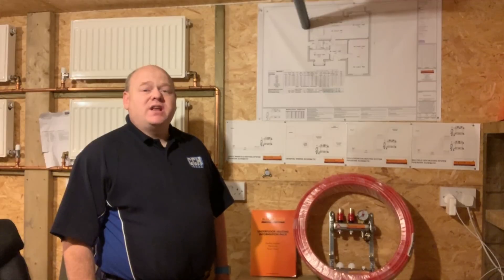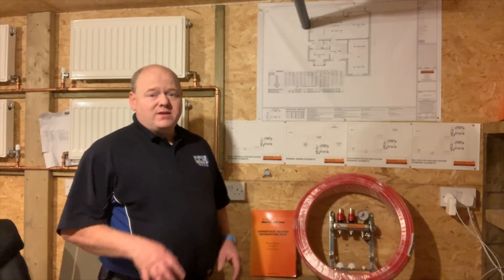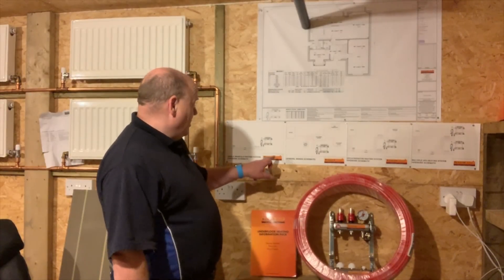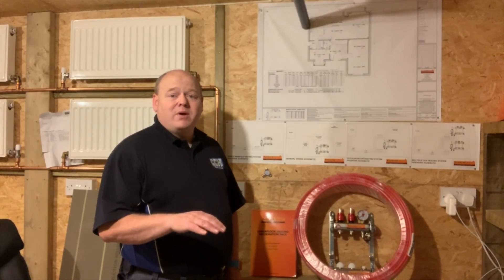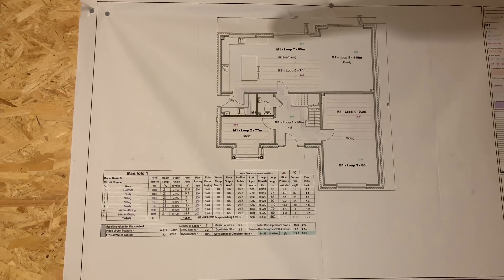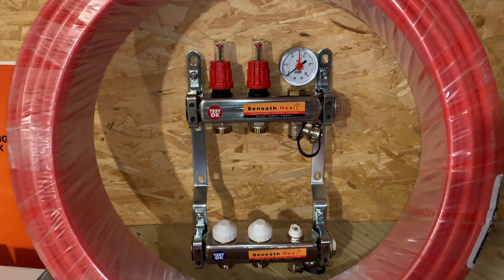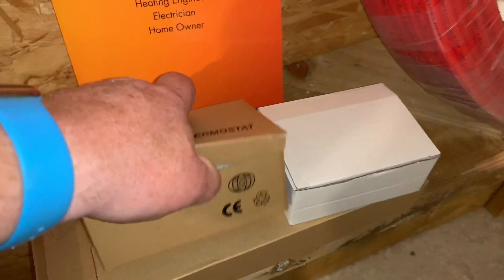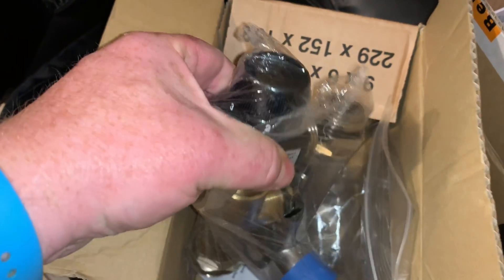HOW TO INSTALL UNDERFLOOR HEATING - Part One Concrete Floor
UNDERFLOOR HEATING. Wet Underfloor heating. Installing Underfloor Heating. Wet underfloor heating system. Heated Floor. Central Heating.
Today I'm going to do a video on how to instal underfloor heating. This will be the first video in a number of videos, so if you've got any questions, please ask them in the comments below, and then in the followup videos I'll try my best to include any answers to any of the questions so I can help as much as possible.

In the first one that we're doing, this is in my man cave and this is a concrete floor, so what I'll do is I'll just show you some of the products that we've got now for that, and then I'll go through how you would get your drawings and how you would know what to instal really. I've got a company, Beneath Heat, and they've supplied me with the drawings for in here so that I know what I need to fit. Also, the different insulation for the floor, so I'll go through that with you as well.

That's quite interesting really, because I didn't put any underfloor insulation in here, so it's just a concrete slab, and now we want to put underfloor heating down and decided afterwards that I want to put underfloor heating in, which maybe I should have thought of that first. But anyway, that's another story. Anyway, let's have a look now, and I'll show you, we'll go through some of the products that we've got here.

When you order this, you get a full drawing and diagram, so it can help you with all your floors. Also, you get a pack, you get an information pack, so that will help you as well, and in there it shows you different systems. And then we've got the manifold there, so this is just going to have two loops on this because it's only a very small system. We've got a pipe there and that's a barrier, oxygen barrier pipe, so we're not going to allow any air ingress with the system. That's just a thermostat, and that's some valves that will go into there. That's just like it's wiring centre. We've got this pump in there, and then we've just got some more things in here, the blending valve in there as well.

And this is really, really interesting stuff, this, so as I said to you, I decided this as an afterthought, but I still need to put insulation down. And if you see this, this is insulation that you can put straight onto a concrete floor, so we can put that straight onto a concrete floor. Obviously we'll cut that, do all the floor in that, and then we can put those underfloor here in these gaps here, but it's going to still have insulation then, so that's really good. If we have a closer look at this, we just zoom into there, it's really dense and it's a little bit like Kingspan stuff but it's really, really dense. That'll give us insulation from the floor.

When we lay it on the floor, we can see that it's low profile, so it's not going to raise the floor that much, and then once we've put the pipes in that. So, obviously we do all the floor, we put the pipes in, and then we have to put a screen over the top of that as well. Well, even so, it is not going to raise the floor that much on a concrete floor.

That's part one. As I said, if you've got any questions, ask them in the comments below. And what I'll do is I'm going to start to instal this now, and I'll video it as I do it. I'll do it totally step-by-step so that you'll be able to just do it. You know, you'll be able to do it yourself DIY if you wanted to do that. I'll also do all the wiring, show you how to connect it into the heating system.